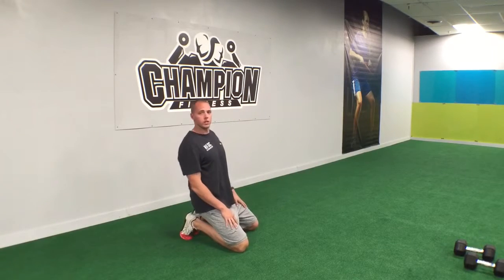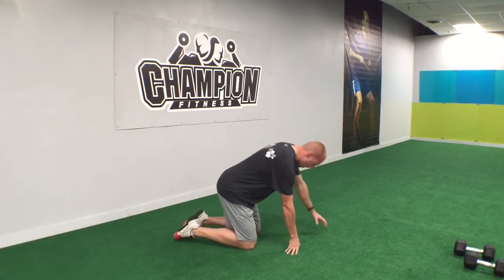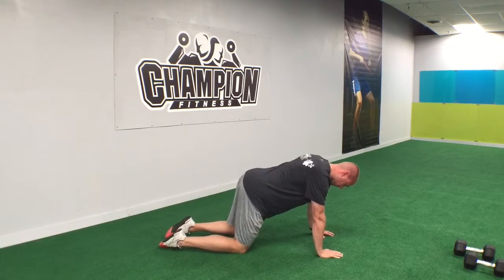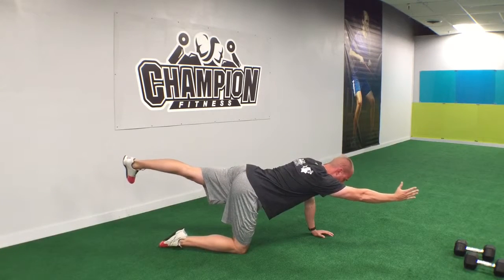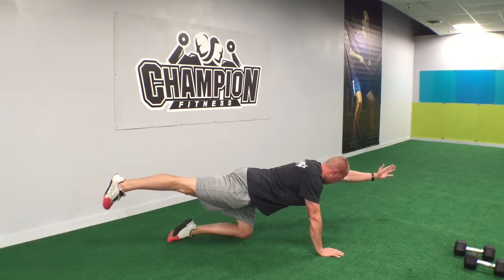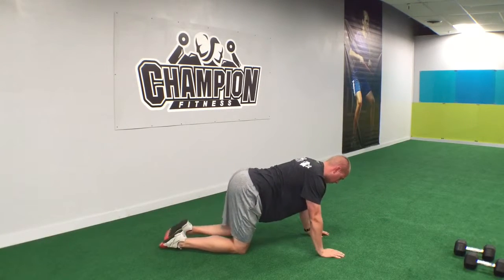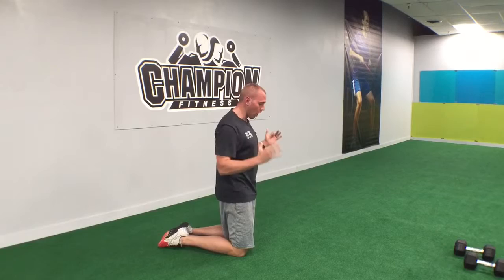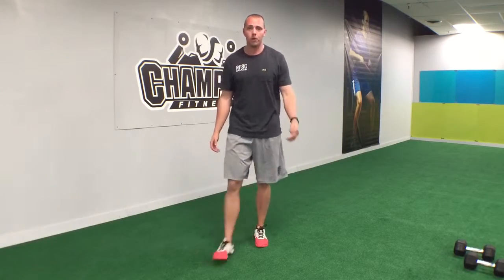Alternating Bird Dog Pointers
What is being worked: Core, Neuromuscular Function